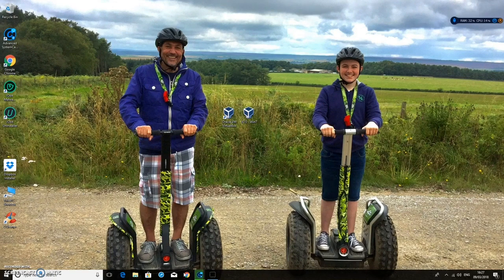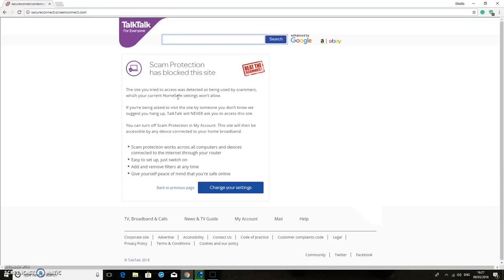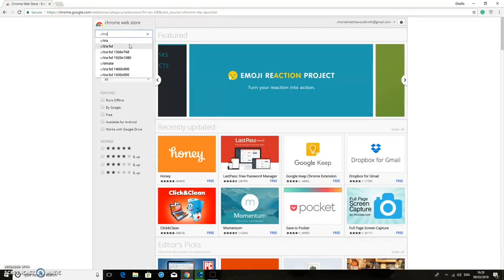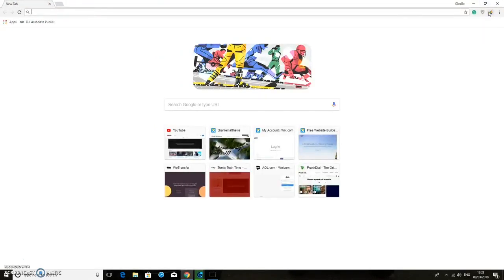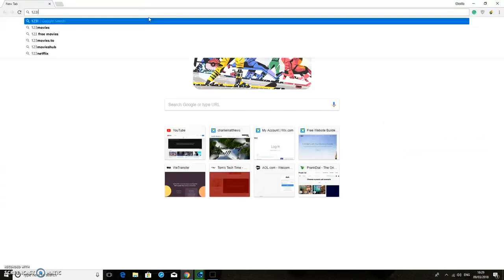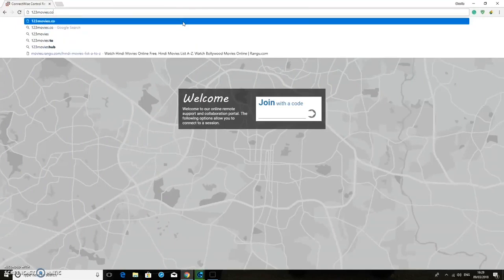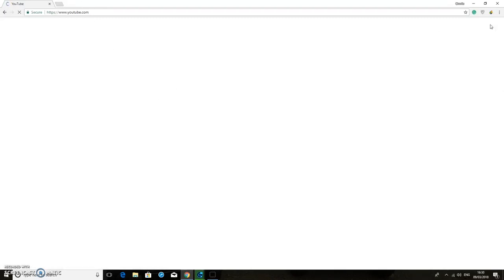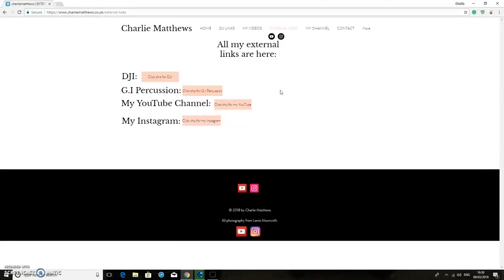How To Bypass TalkTalk Homesafe Settings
Hi guys!
In this video, I show you how to bypass TalkTalk's HomeSafe settings by using a Google Chrome extension.

THANKS!!